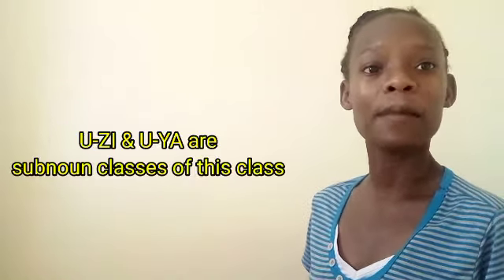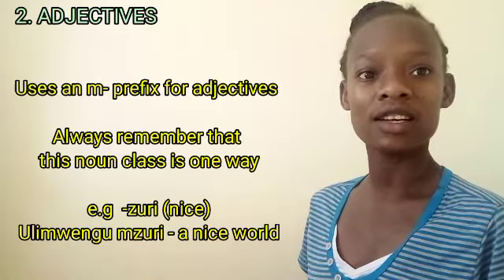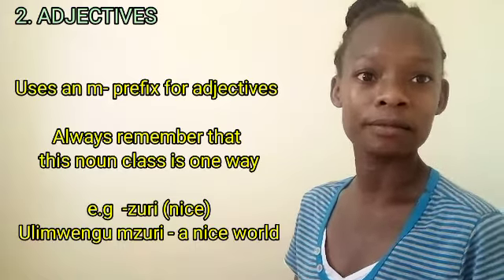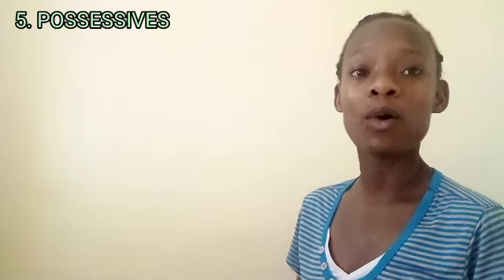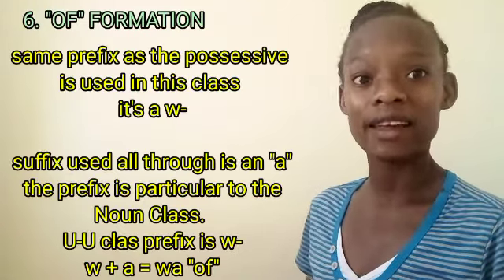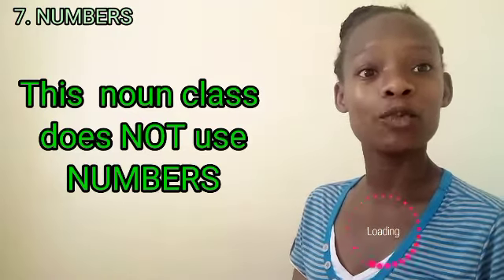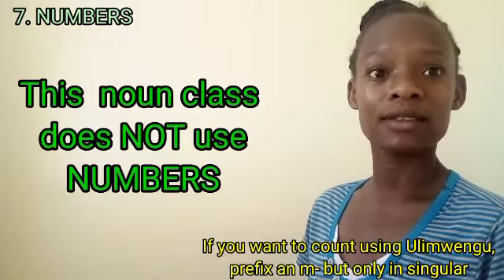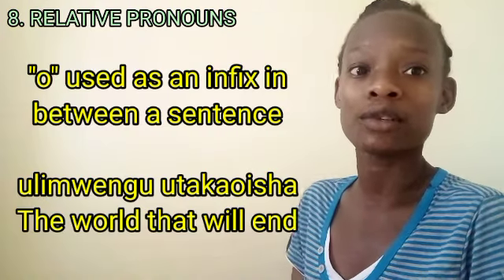SWAHILI U-U NOUN CLASS SUMMARY WITH ITS POSSESSIVES, DEMONSTRATIVES +6 more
Come and surprise natives and fluent Swahili speakers by using these SWAHILI U-U NOUN CLASS SUMMARY WITH ITS POSSESSIVES, DEMONSTRATIVES perfectly well even if you're still a beginner! Take the front seat and never be the same again after watching this video. Get ahead!

All the best in your learning and Speaking. Enjoy!

✔️Join our other Social media accounts here

✔️ INCREDIBLE SWAHILI GOODIES
ITALKI OFFER: BUY 1 Lesson, get 10$ Free Credits at italki

● Timestamps
00:00 What's in this video
00:22 Intro
00:30 How to identify an U-U class noun
02:05 U-U NOUN CLASS SENTENCE FORMATION
02:35 U-U NOUN CLASS WITH ADJECTIVES
03:08 U-U NOUN CLASS WITH PLURALS
03:29 U-U NOUN CLASS WITH DEMONSTRATIVES
04:37 U-U NOUN CLASS WITH POSSESSIVES
06:00 U-U NOUN CLASS WITH "OF" FORMATION
07:04 U-U NOUN CLASS WITH NUMBERS
08:08 U-U NOUN CLASS WITH  RELATIVE PRONOUNS
09:48  Outro